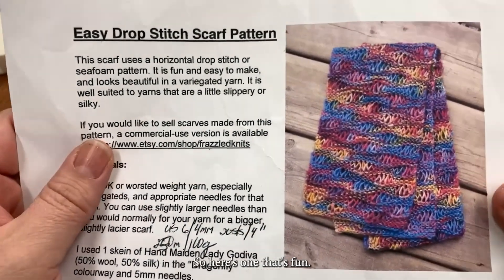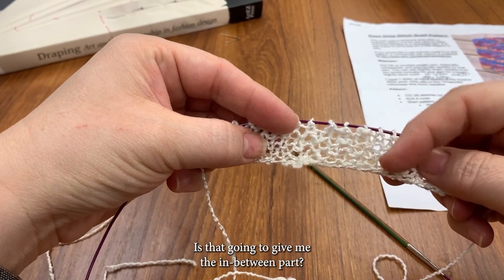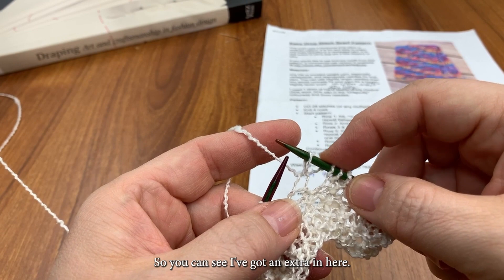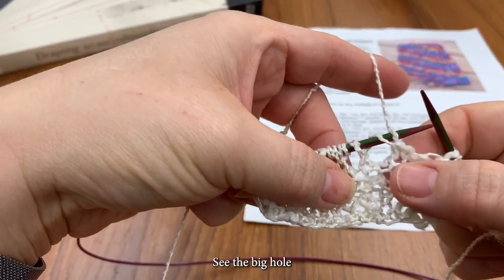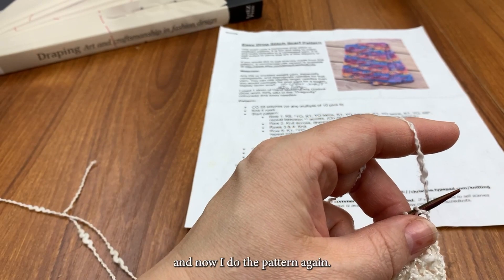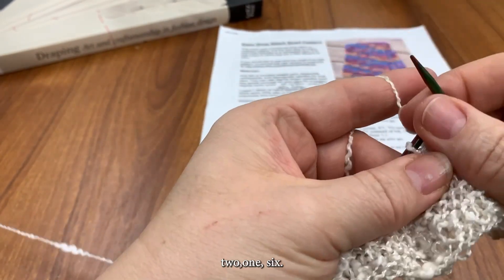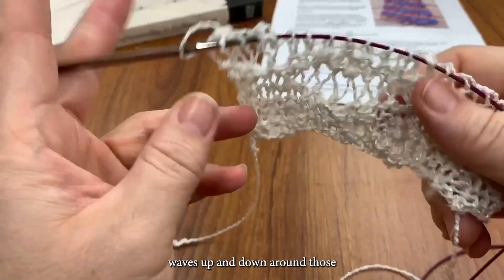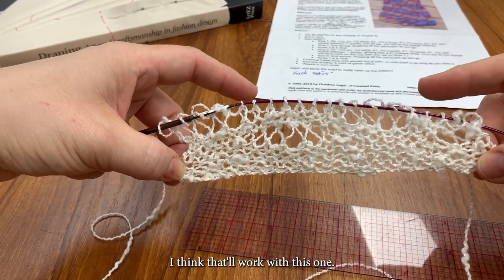Drop Stitch Scarf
Easy Drop Stitch Scarf by Christine Vogel at Frazzled Knits.

Trying out a mystery yarn, guessing at needle size and number of stitches.